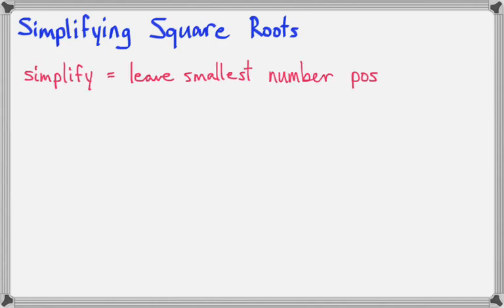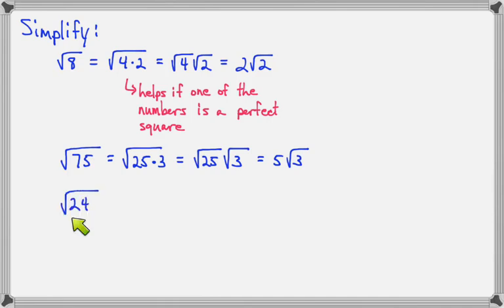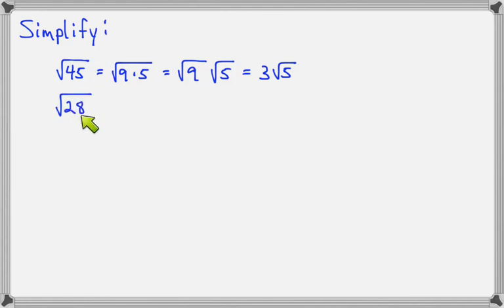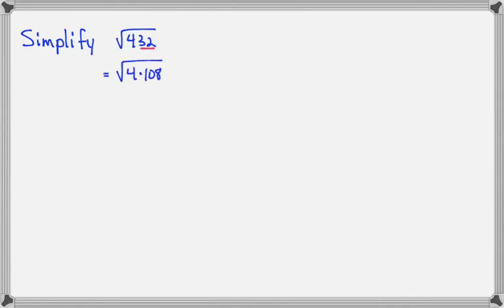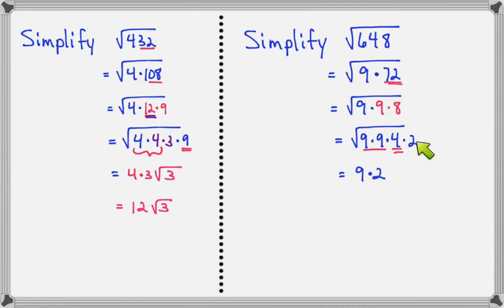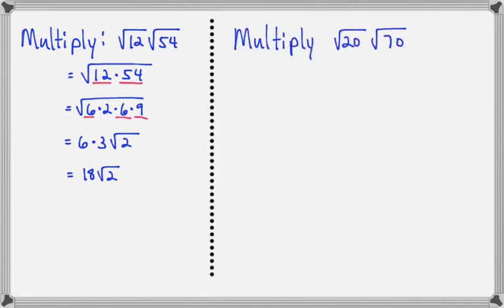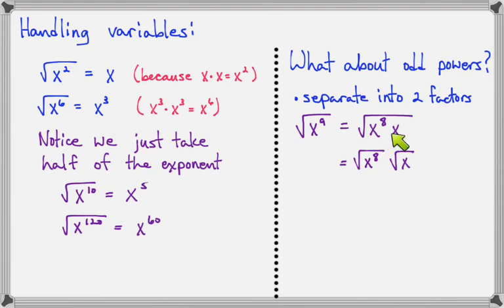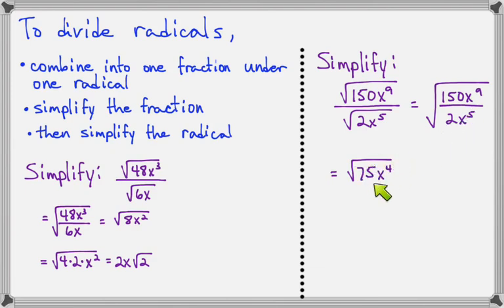Simplifying Square Roots